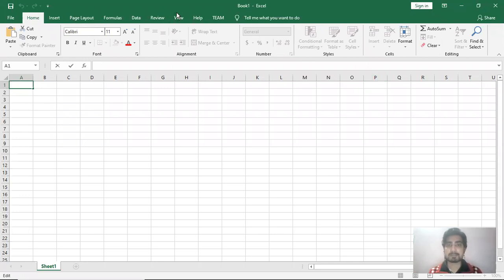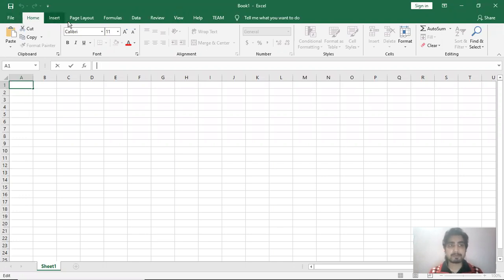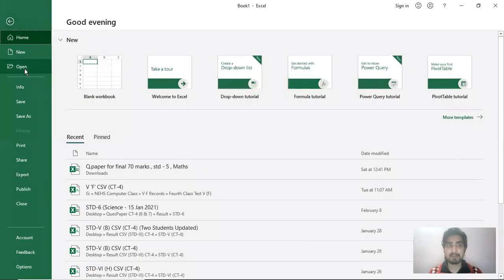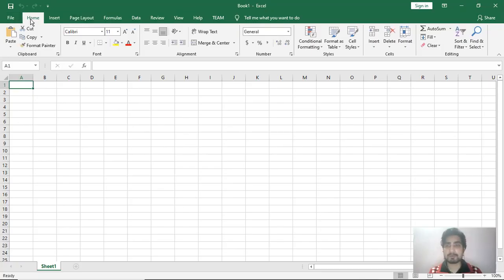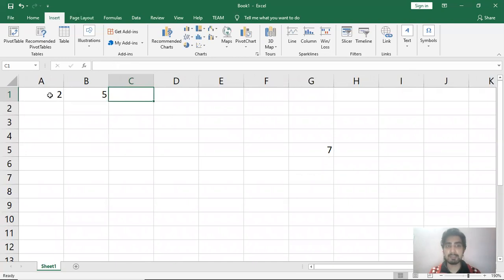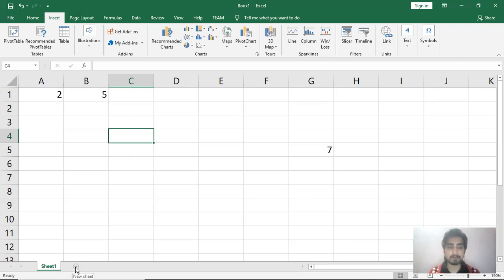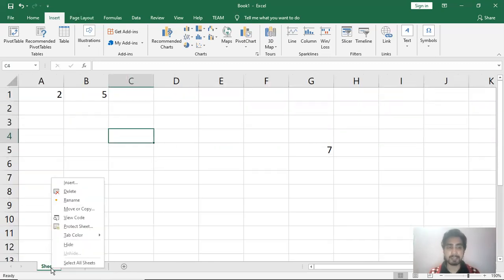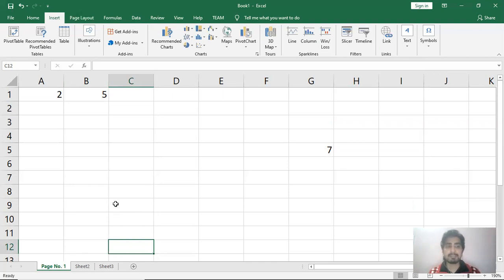Computer | STD-5 | Excel